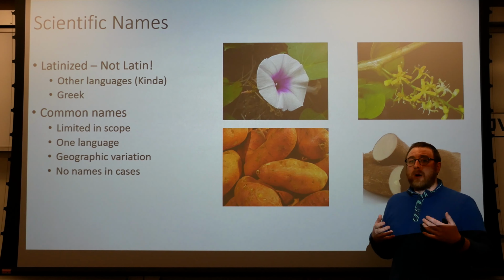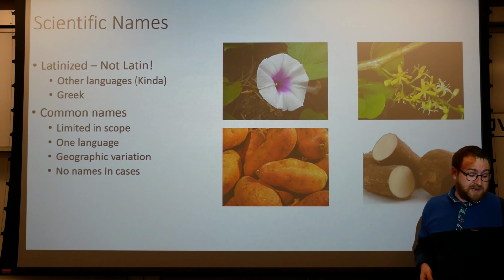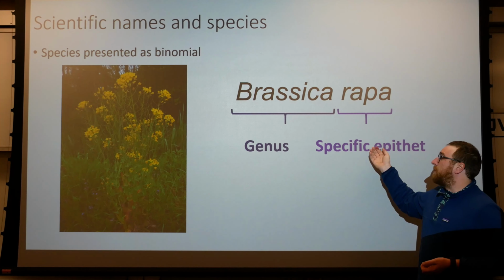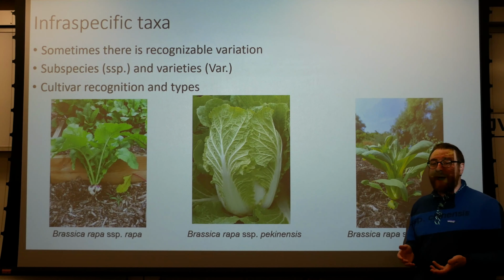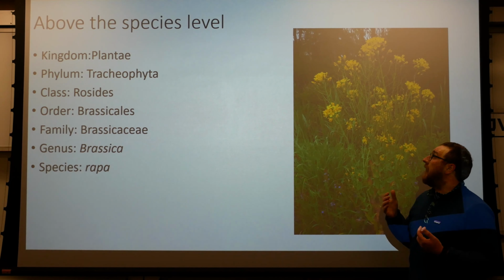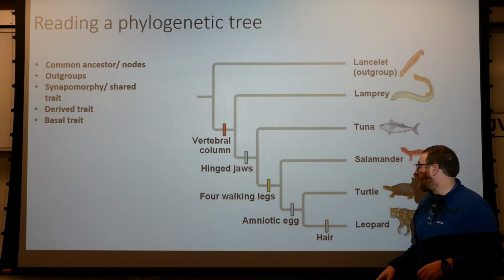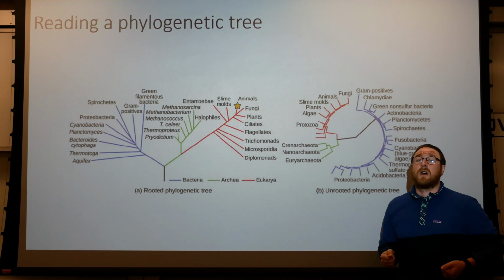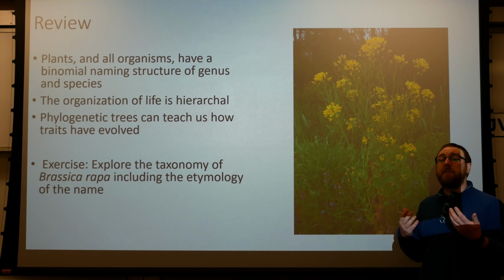TaxonomyPhylogenetics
BOT 2400 Spring 2021